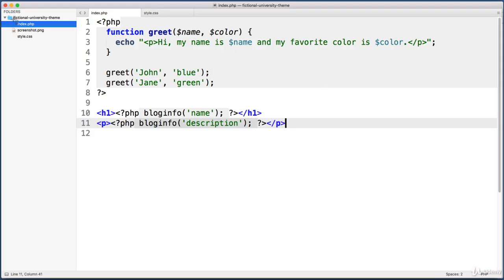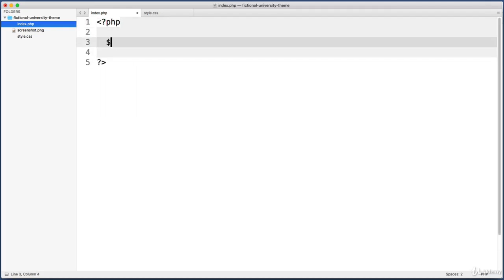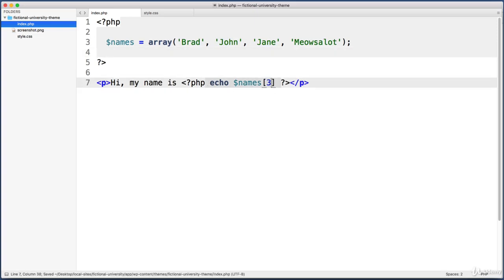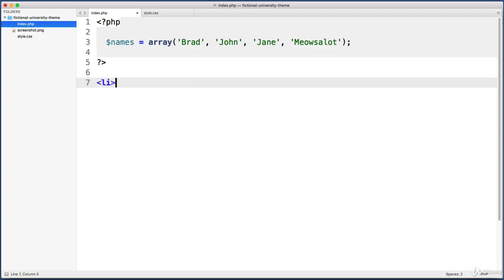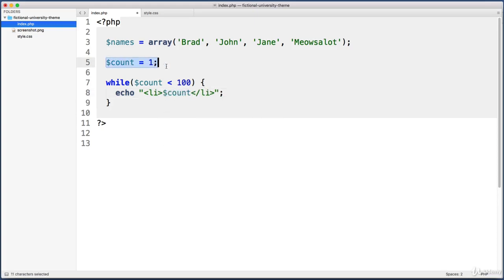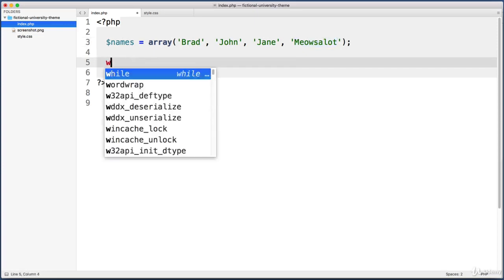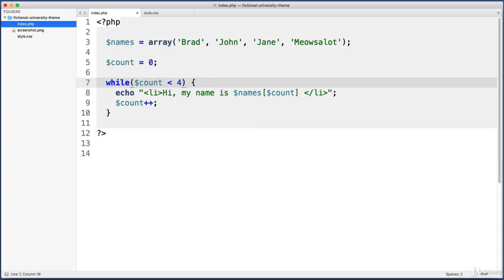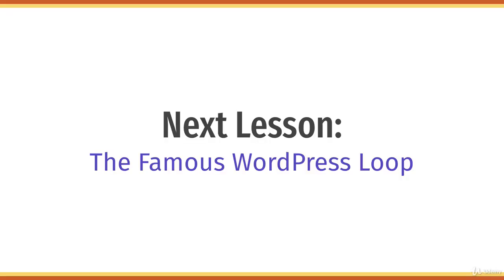6. What is a Wordpress Array Php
6. What is a Wordpress Array Php